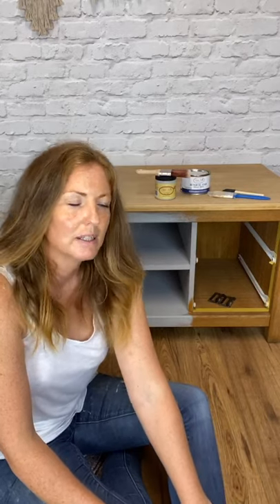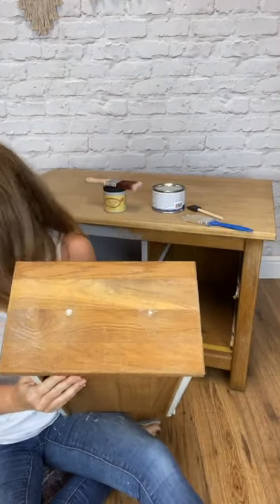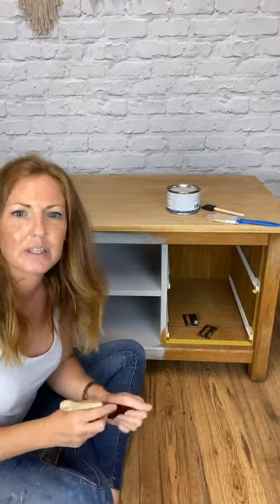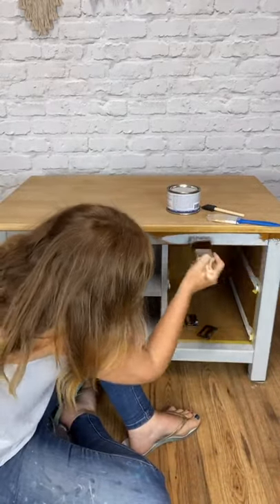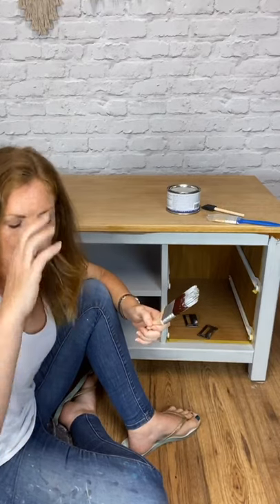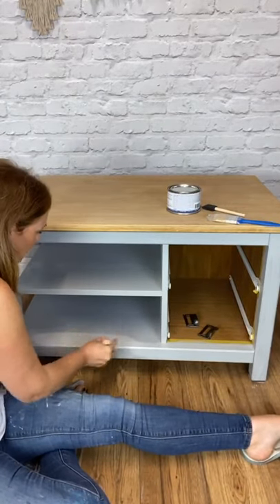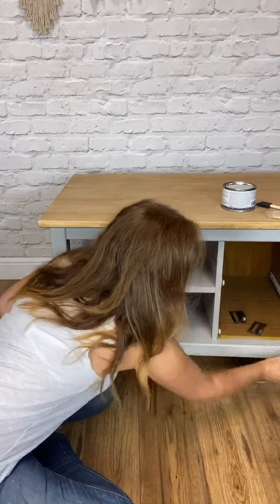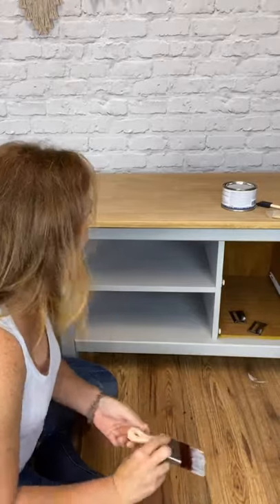Use Dixie Belle Driftwood & Pickling White No Pain Gel Stain for a Farmhouse Style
I’m going to show you how to create a farmhouse/cottage/beach style coffee table using Dixie Belle products Driftwood & No Pain Gel Stain in Pickling White
Anyone in the US wanting to purchase Dixie Belle products - to purchase online please use my affiliate link (it won’t cost you a cent more 😁) but I will earn a small commission

All of my furniture makeovers are available to buy in my Etsy shop -